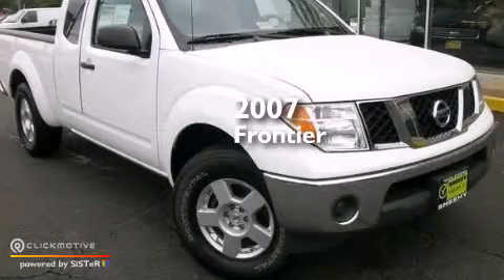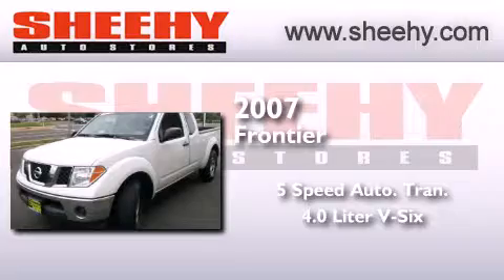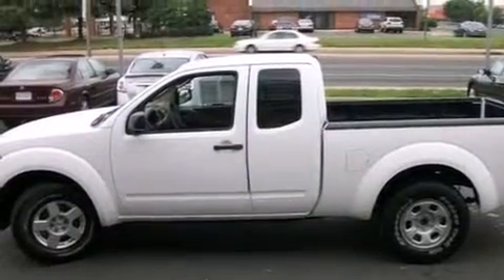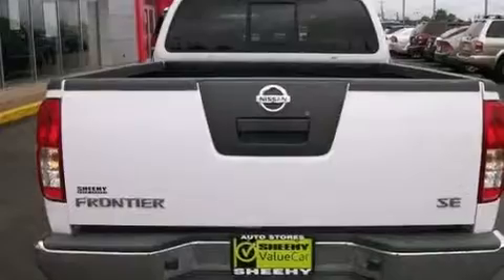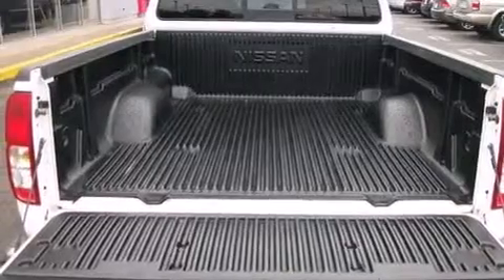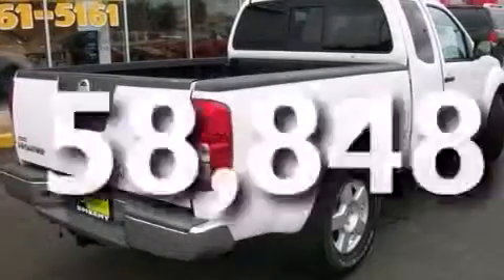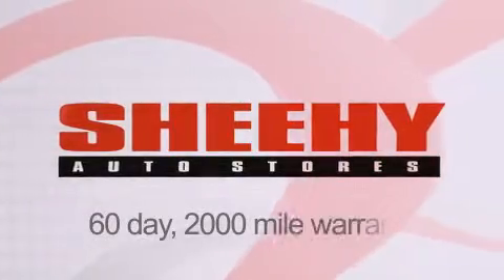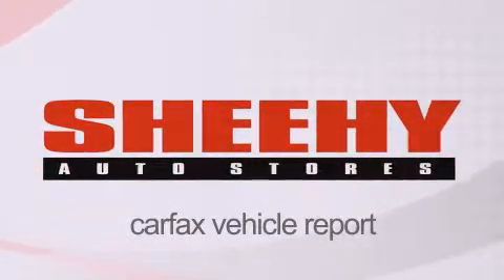2007 Nissan Frontier Manassas VA 20110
We have been honored to serve the Manassas VA area , we promise that your experience at our dealership will exceed your expectations ! Year : 2007 Make : Nissan Model : Frontier Engine : Gas V6 4.0L/241 Trans . : Automatic Exterior : Avalanche Miles : 58,848 Interior : Desert Stock : D716349A Sheehy Nissan of Manassas 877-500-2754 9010 Liberia Avenue Manassas , VA 20110